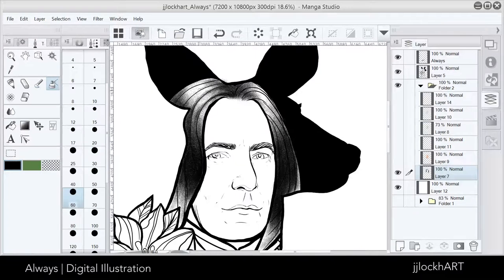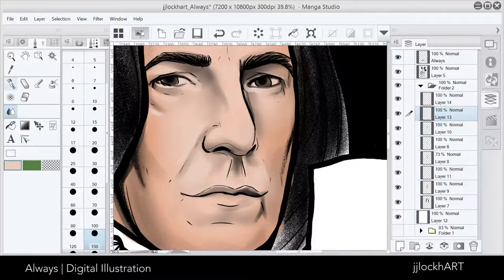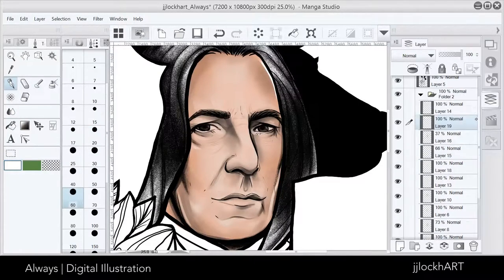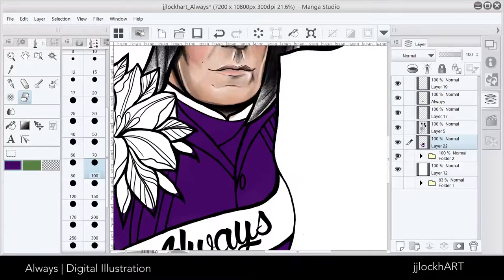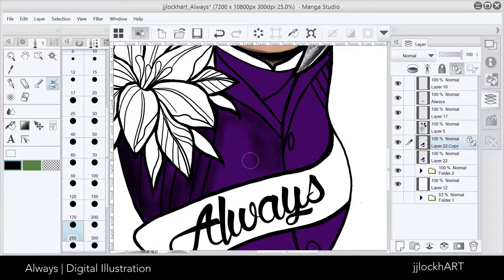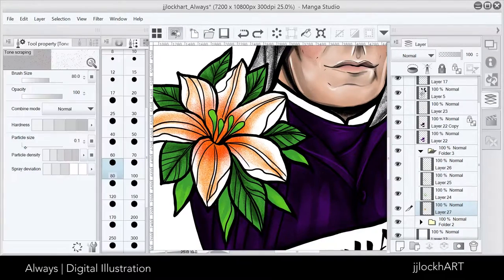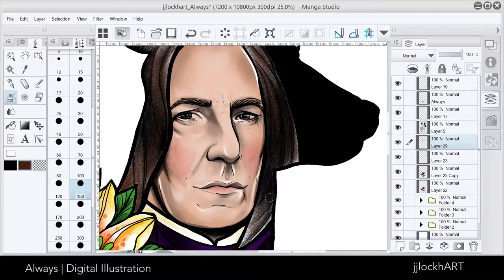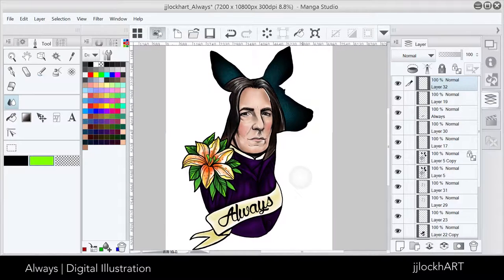Always | Digital Illustration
Digital illustration inspired by Severus Snape from the Harry Potter Movies, speedpaint with voice over

Coloring page for this illustration available on my Gumroad shop
Prints and items with finished piece available on my Red Bubble Shop!

- Surface Pro
- Adobe Premiere Pro
- Manga Studio 5

Had She Stayed - Puddle of Infinity